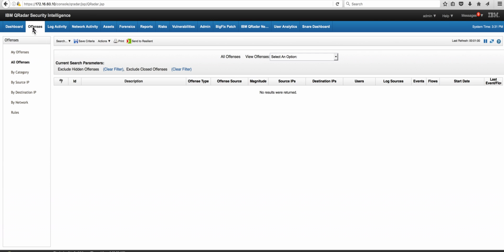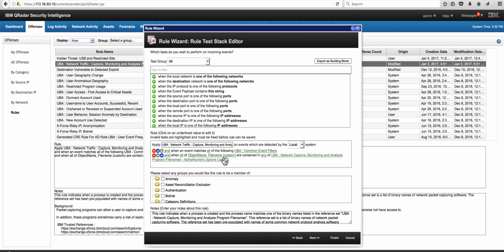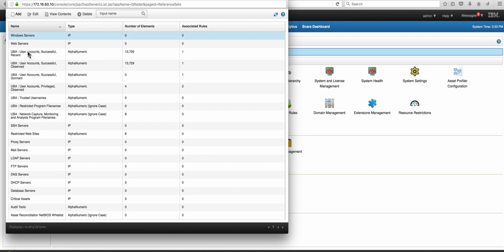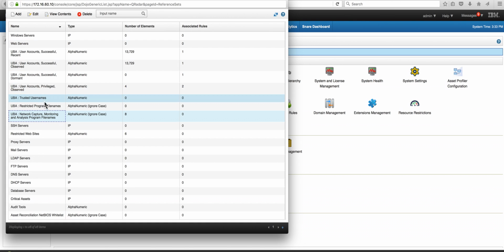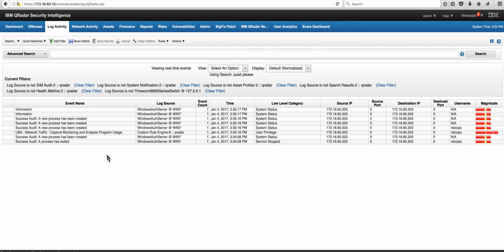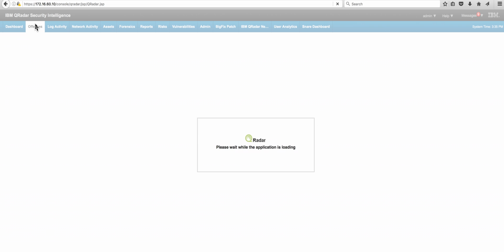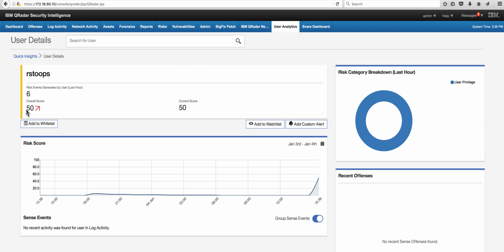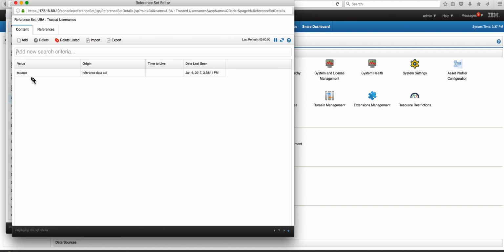QRadar UBA Example Launching Restricted Programs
How to detect users launching applications that are prohibited by just adding the names of the prohibited apps in on of Qradar UB's tables.